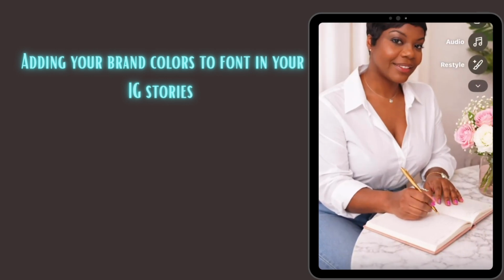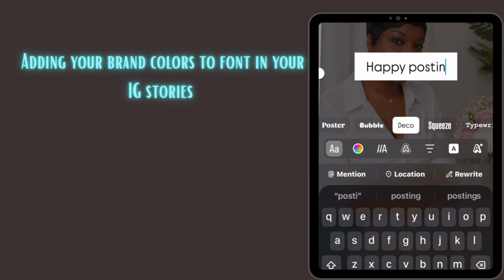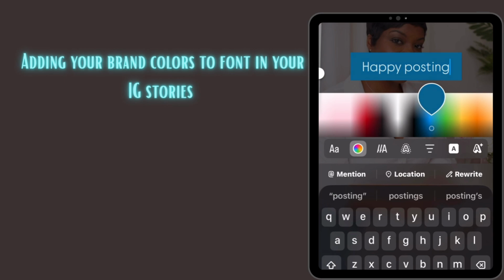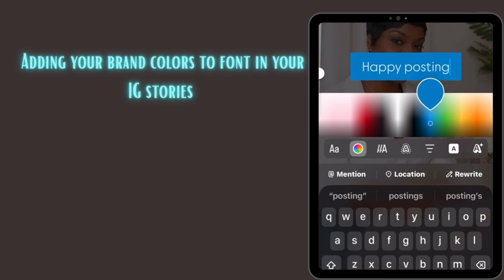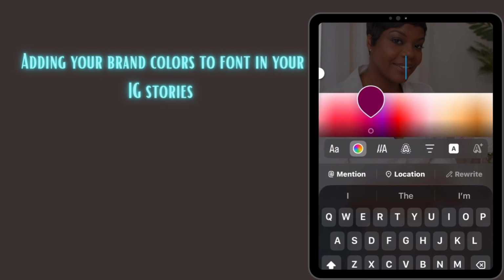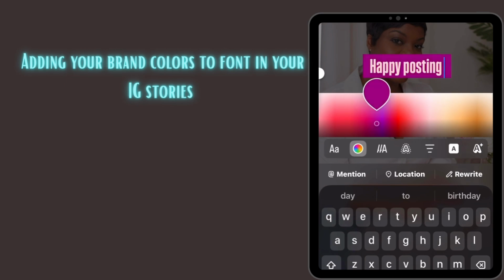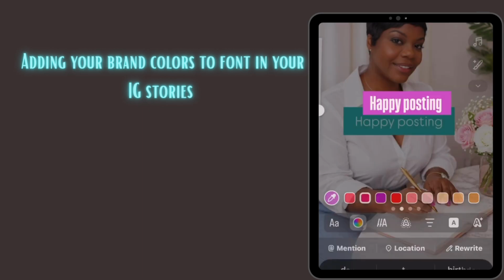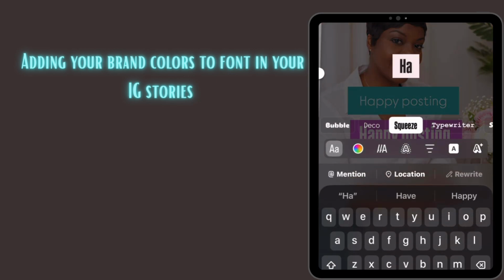How to Add Your Brand Colors on Instagram Stories (Beginner Tutorial)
If you’re a beginner content creator or small business owner, branding matters more than you think.
Most people use the default Instagram Story colors — black, white, red, pink — and don’t realize you can actually access your exact brand colors inside the app.
In this quick tutorial, I’ll show you:
• How to find your custom brand color inside Instagram
• How to stop using the default color palette
• How to make your stories look more polished and on-brand
If you’re building a brand online (especially as a mompreneur), consistency builds trust.
✨ Free beginner guide in my bio if you’re ready to start building.